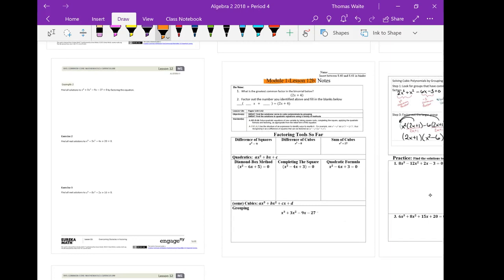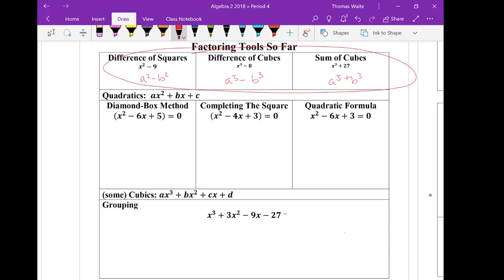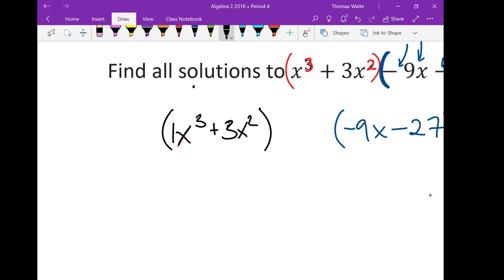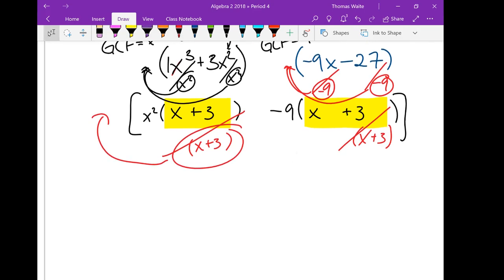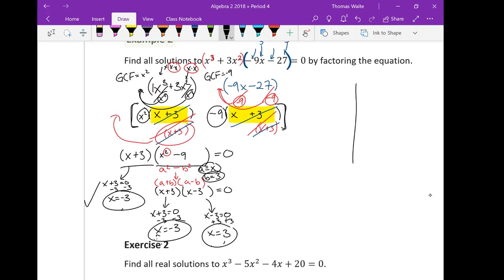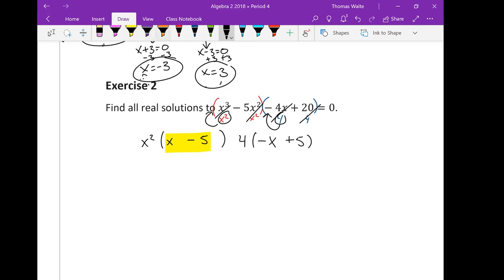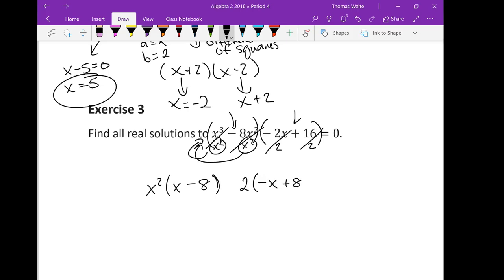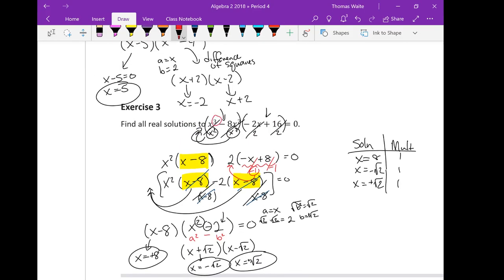A2 M1 L12a